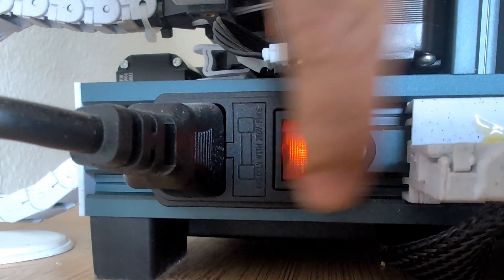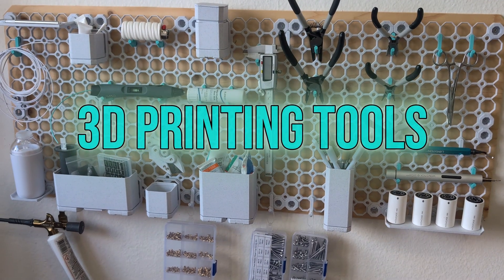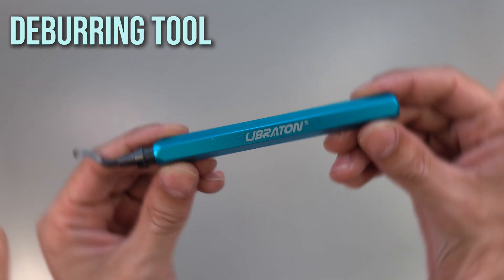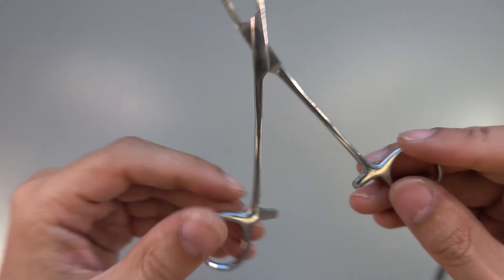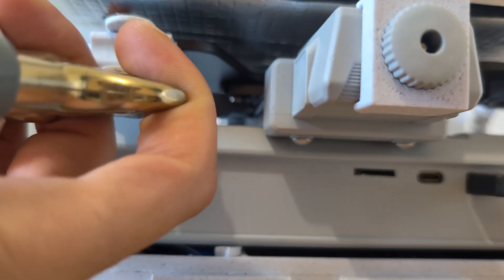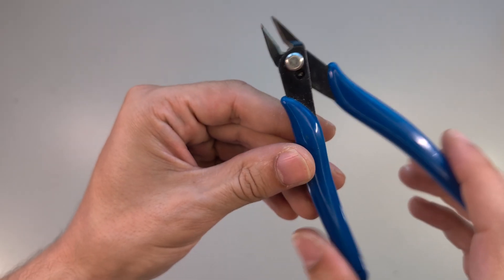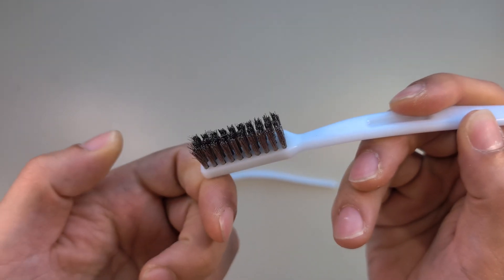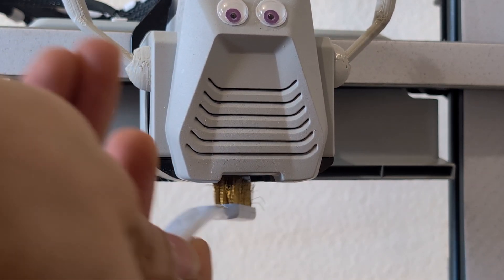best 3D printing gadgets and tools i use daily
They are professionals in the manufacture of a wide variety of parts. So you can make your own parts without having to own the necessary machine.

$15 discount from Elegoo store on purchases over $300. available for most products, but not for all! (for example not usable for the centauri carbon at the moment, but that can change over time):

Tools in this Video:

Deburring Tool
Arterial Clamps
Grease applicator (its a similar one to that i use in the video, its not the same)
Grey Cutter
Grey Pliers
Upgraded CHT Nozzles
Wifi extender with ethernet port (not the one i use, but similar)